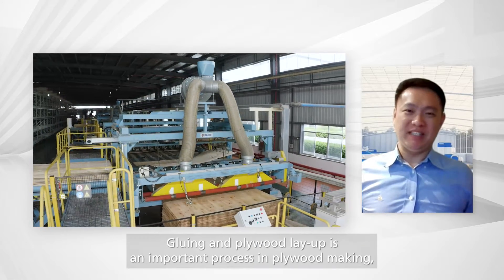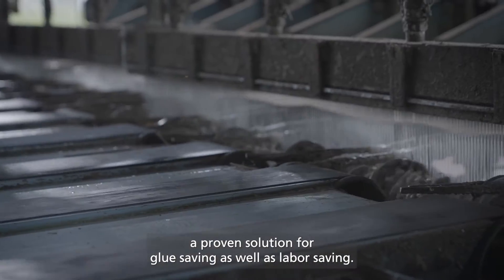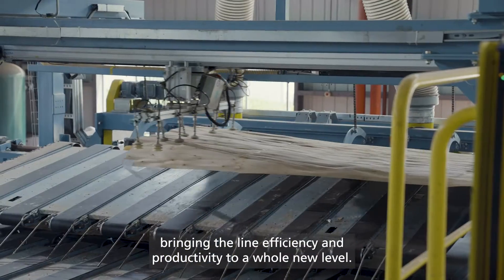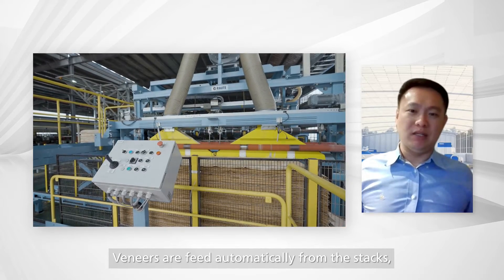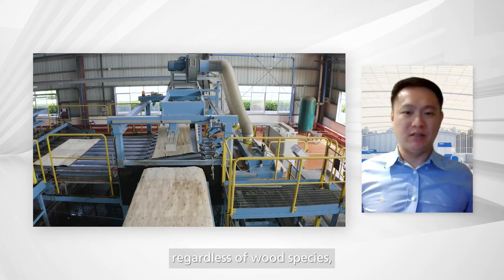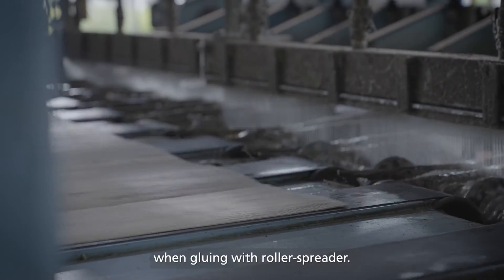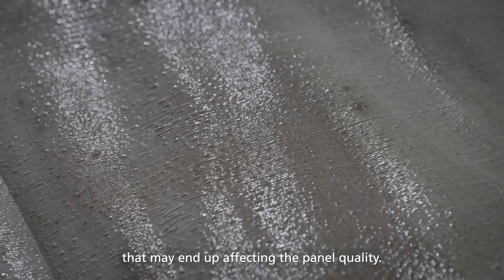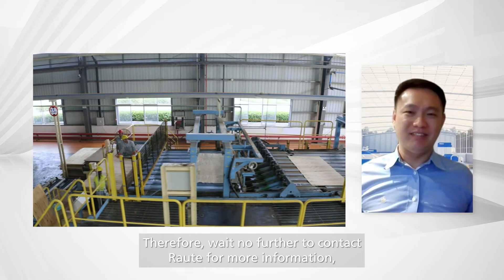Raute Plywood Lay-up Line R3 - Cost-efficient for all your needs (English Subtitles)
Raute Plywood Lay-up Line R3 is a lay-up line with a low installed power need. The one-sided liquid extruder gluing method (LEG) decreases glue consumption up to 20% compared to traditional roller gluing. It is also gentle and does not break thinner sheets.

Paired ply numbers give you the possibility to use thicker sheets inside the plywood structure, reducing the need for gluing and thus bringing savings in glue consumption. The line enables making both uneven and even ply panel constructions.

The line utilizes automatic feeding and proper sheet alignment is handled by operators. The line runs typically with three operators and is easy to maintain.

Raute has delivered the most one-sided gluing lay-up lines in the world for over 20 years - utilize our expertise also for designing a tailored lay-up line for your specific needs!